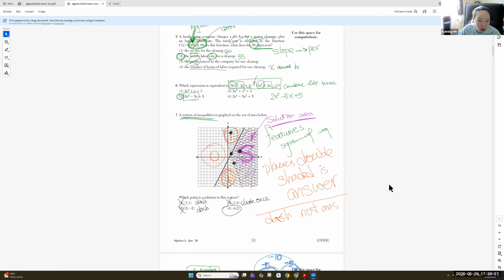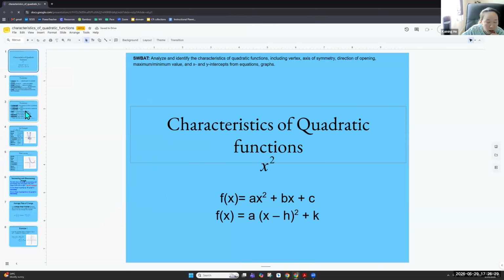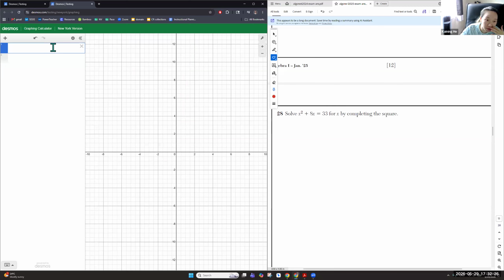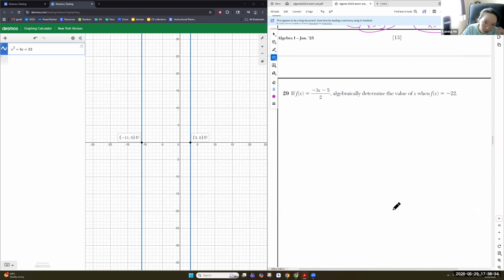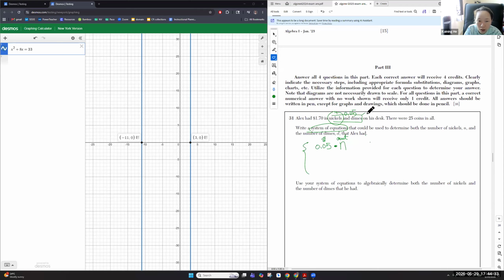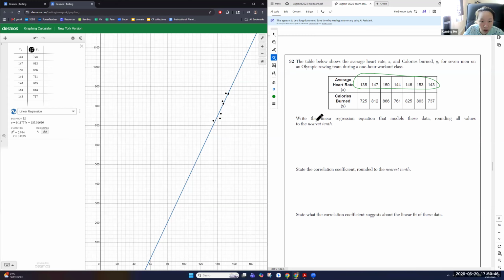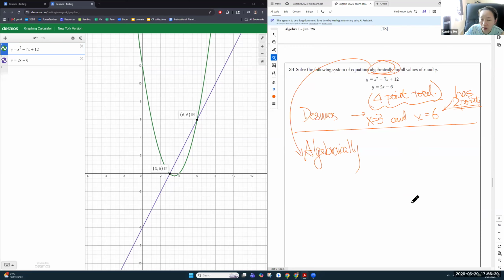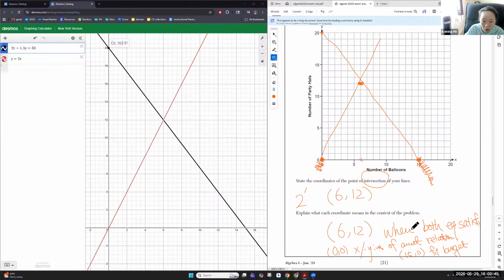2026.05.29 - 5pm Algebra Review - January 2025 CR